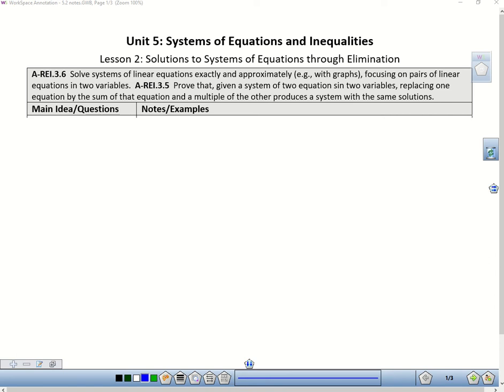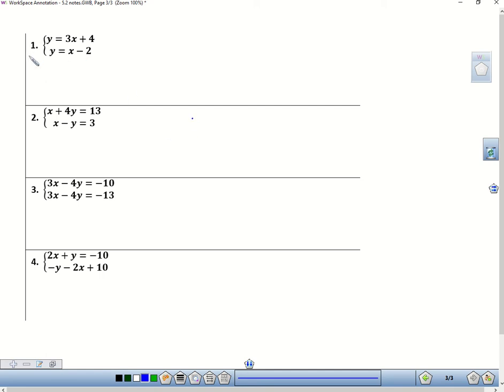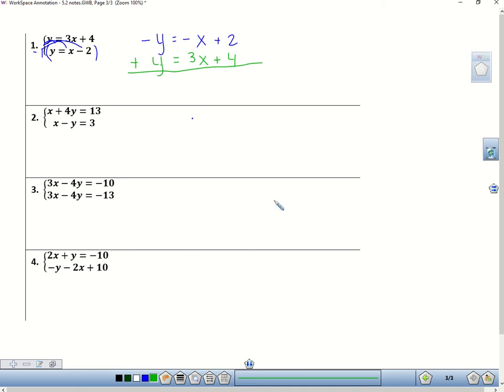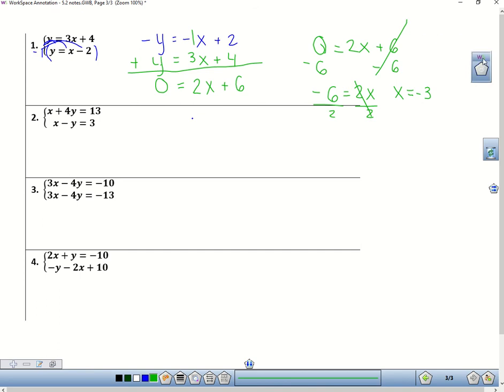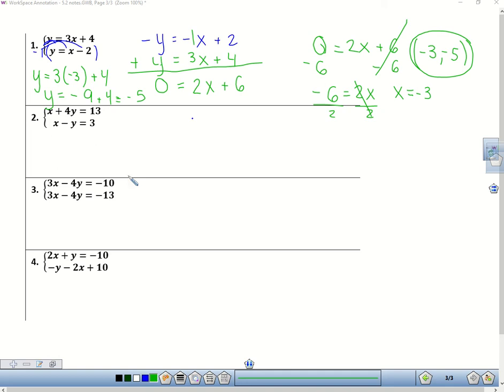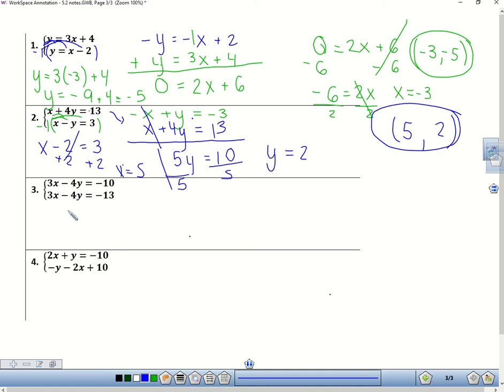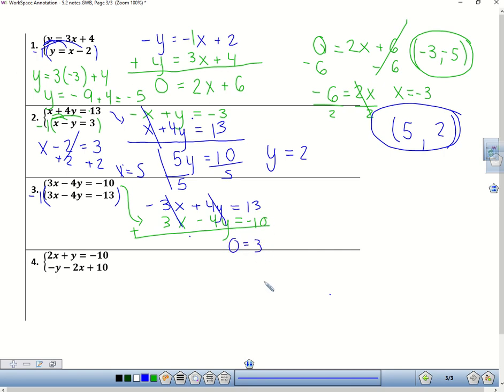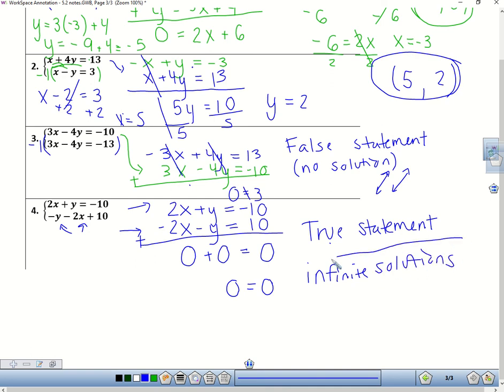5.2 Lesson (lam 1)